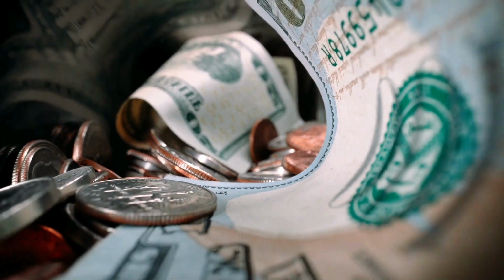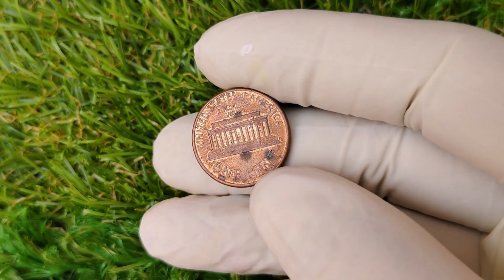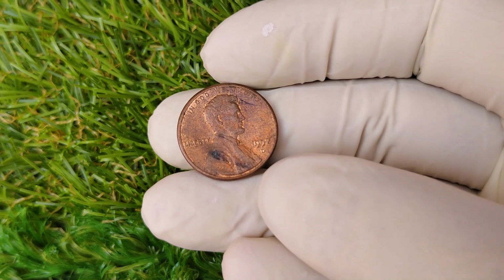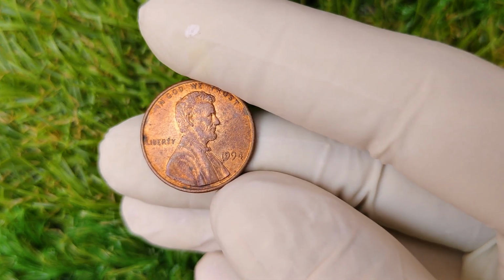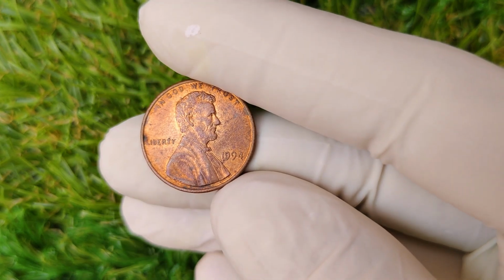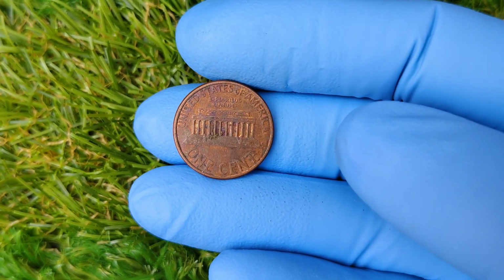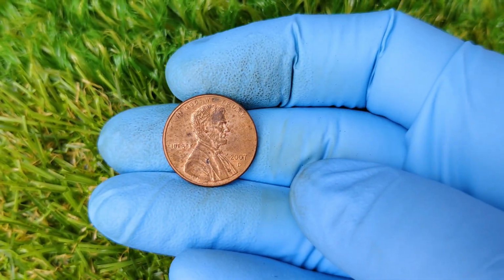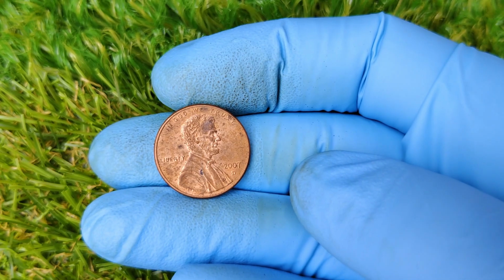(2024) VERY EXPENSIVE USA PENNY: PENNIES WORTH MONEY IN CIRCULATION